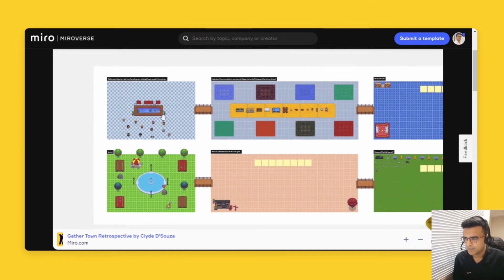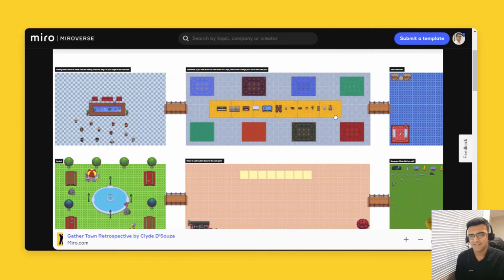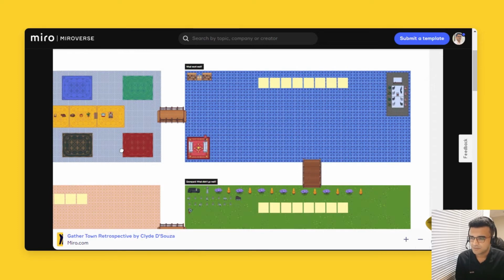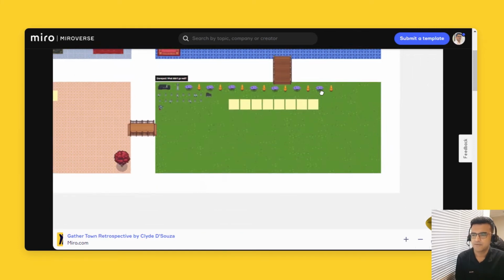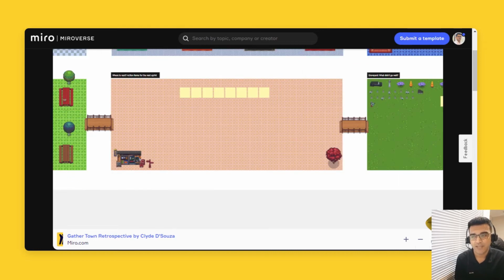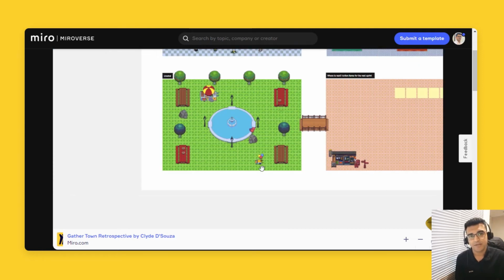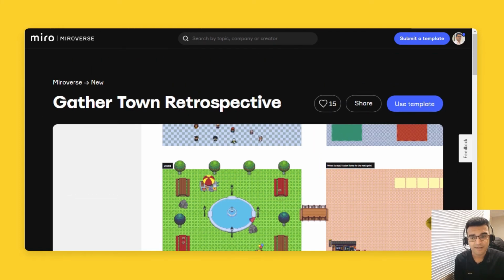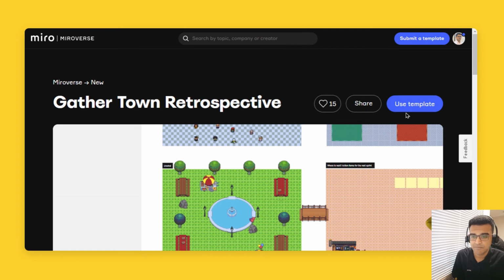Gather Town Retrospective – Miroverse – Miro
Gather Town tries to make virtual interactions more human by providing a digital space where user avatars can walk around and seamlessly interact with other humans. So, what to expect from a Gather Town retrospective? In this video, I'll walk you through a custom-designed Miro retrospective template called Gather Town Retrospective. Let's get started!